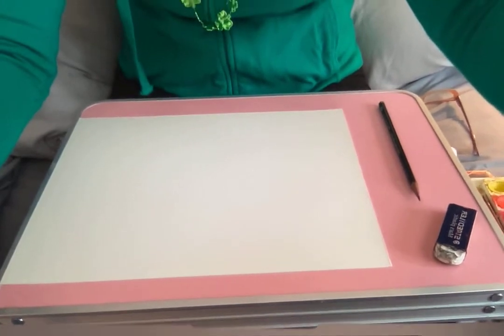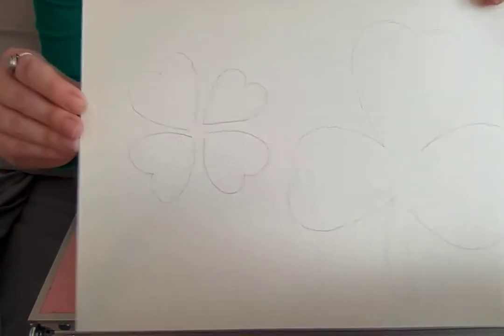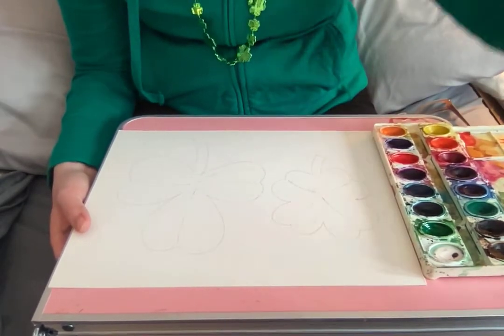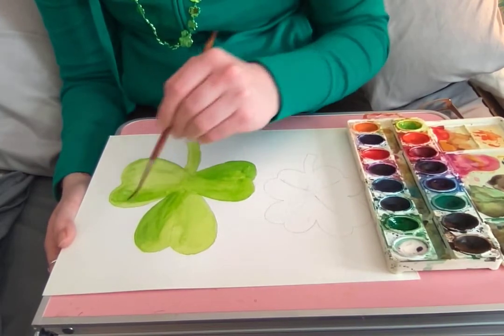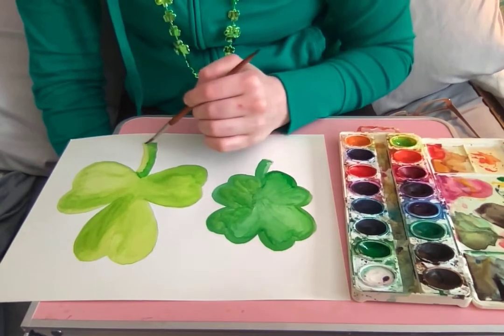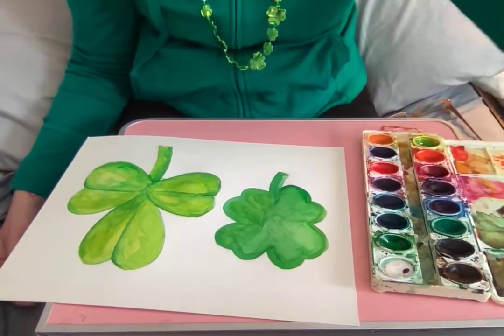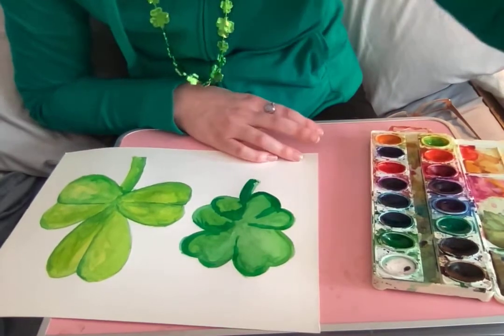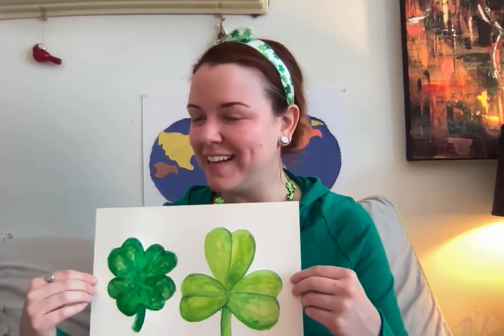St. Patrick's Day themed drawing & watercolor tutorial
St. Patrick's Day 3 and 4 leaf clover drawing and watercolor tutorial.